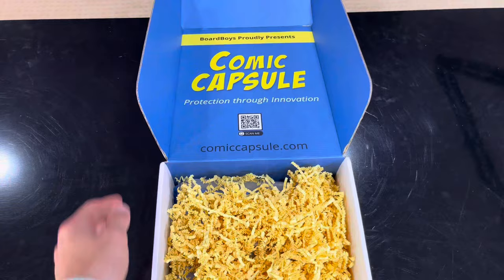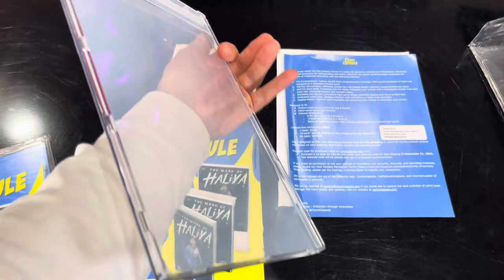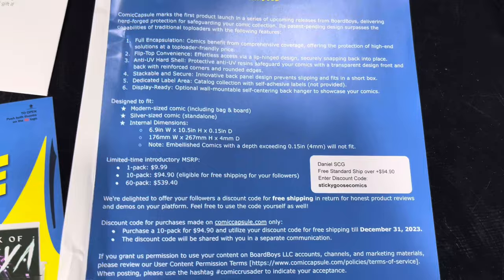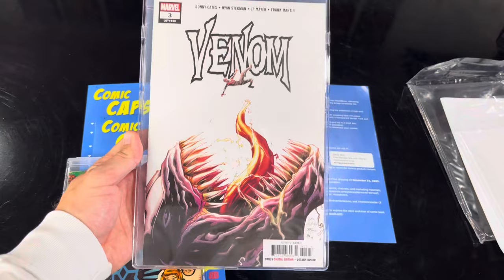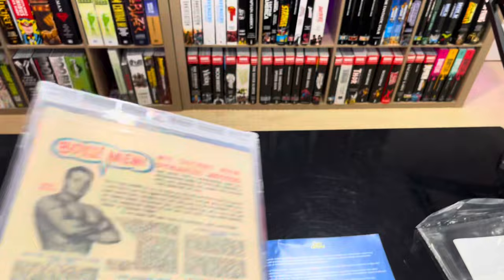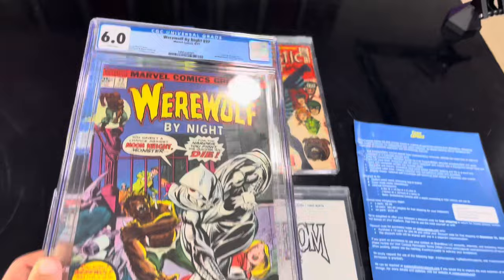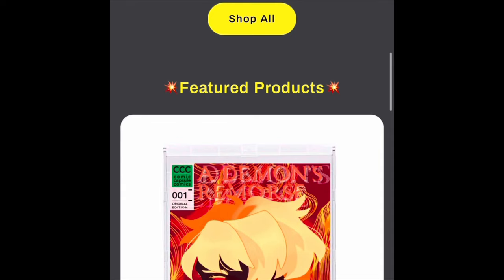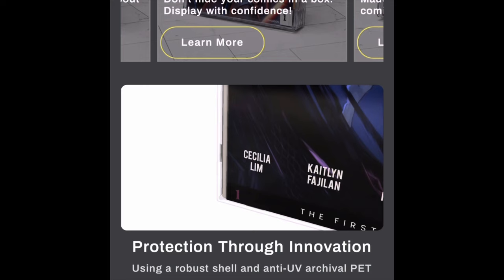The Best Way To DISPLAY And STORE Comic Books? “The Comic Capsule”